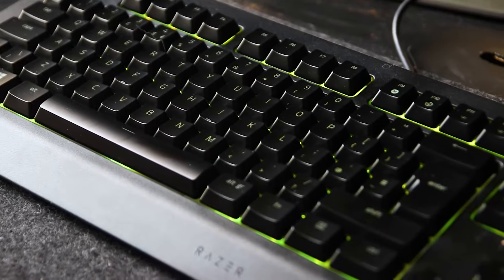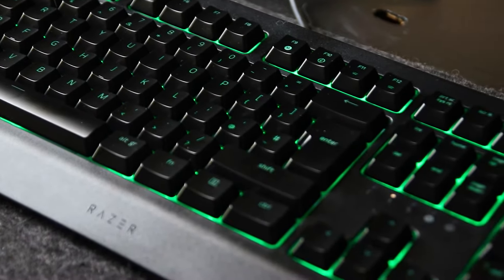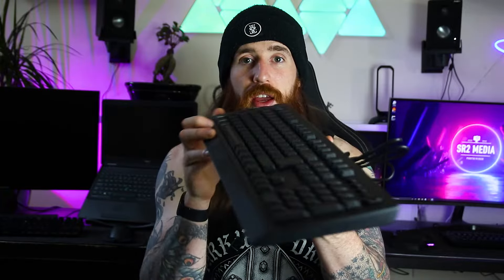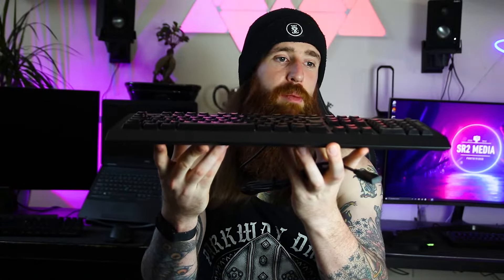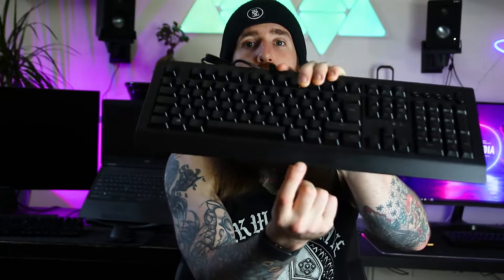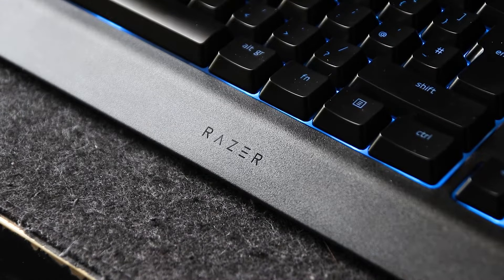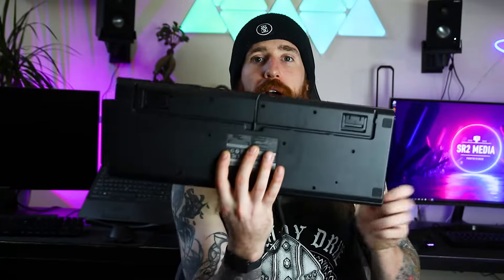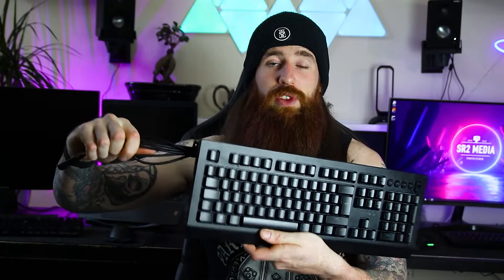Razer Cynosa V2! The Best Quiet Membrane Gaming/Office Keyboard!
An in depth look and review in to the Razer Cynosa V2, which is my pick for the best band for buck Membrane keyboard, and a SOLID entry choice for an RGB gaming keyboard with TONNES of features that punches way above it's weight class.

Membrane keyboards aren't for everyone, but the Cynosa V2 is certainly there for you pulling out all the stops if this is your bag.

Peace x